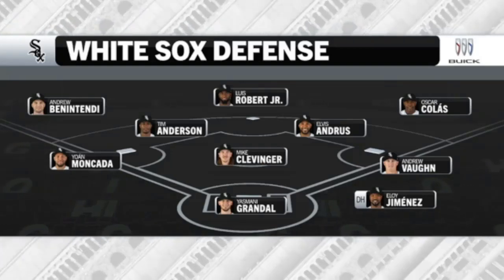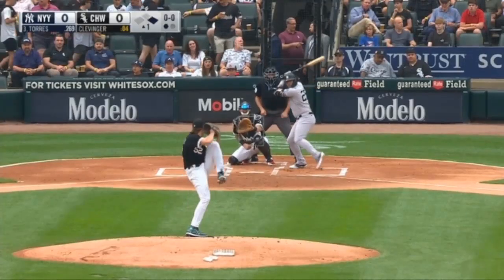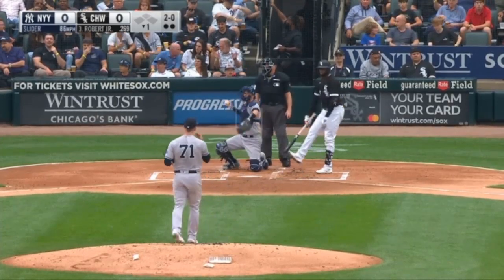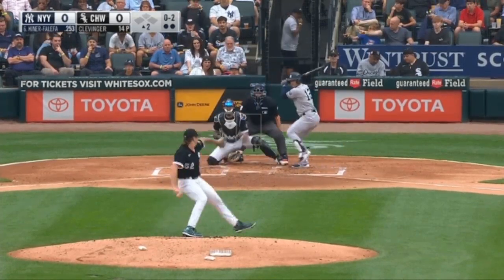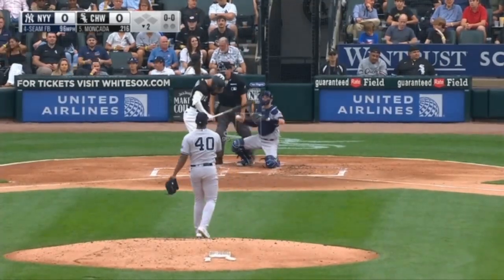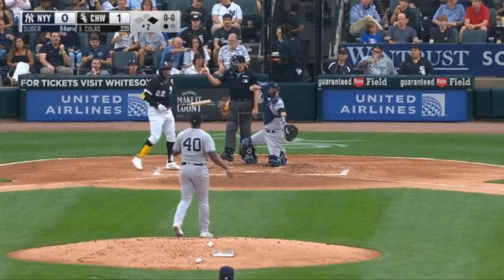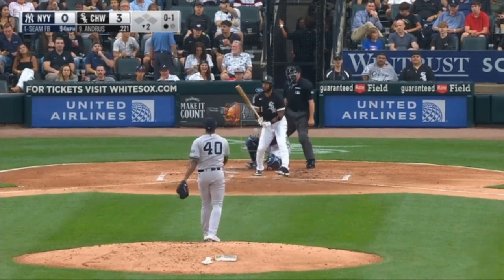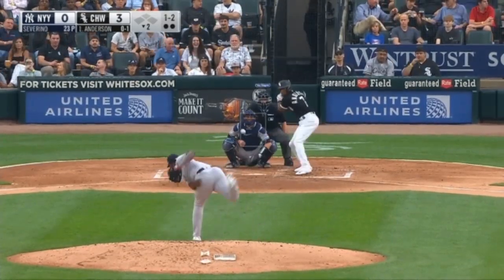Chicago White Sox vs New York Yankees HIGHLIGHTS | August 09, 2023 | MLB 2023